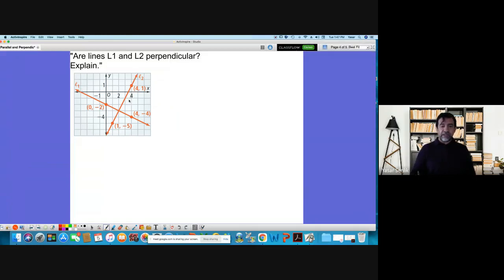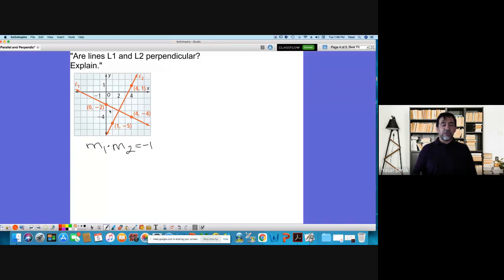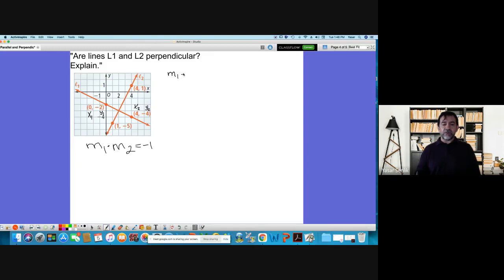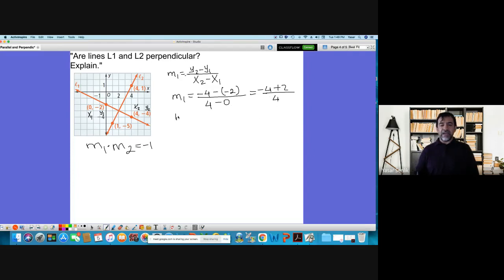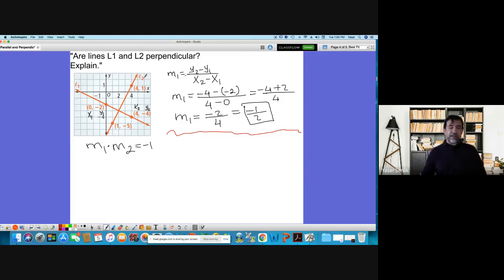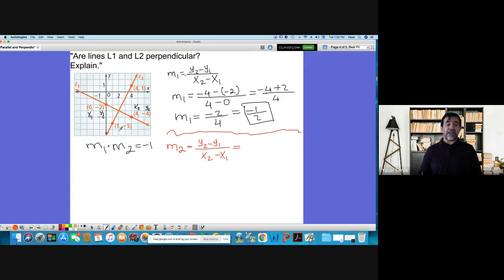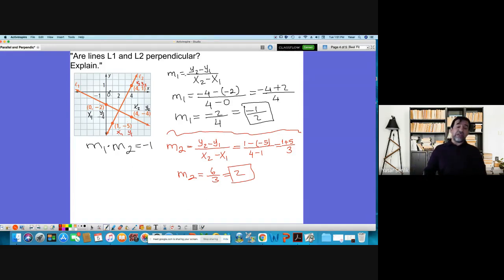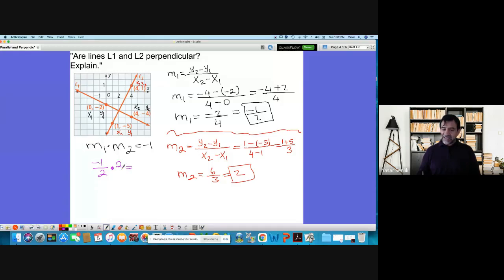Checking for Perpendicular Lines/ How do you know if two lines are perpendicular?